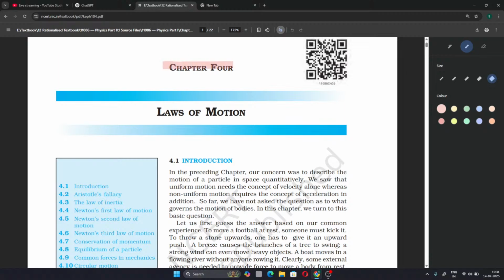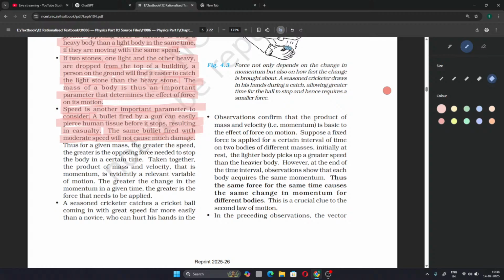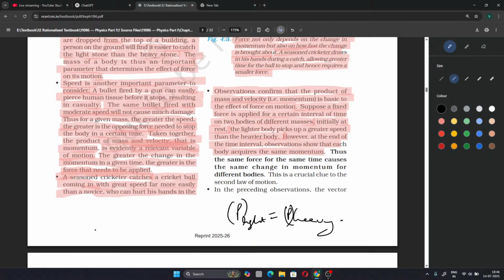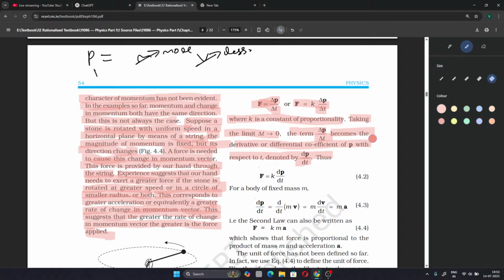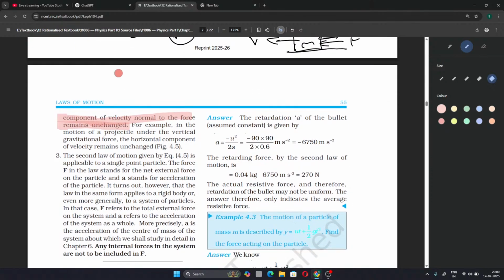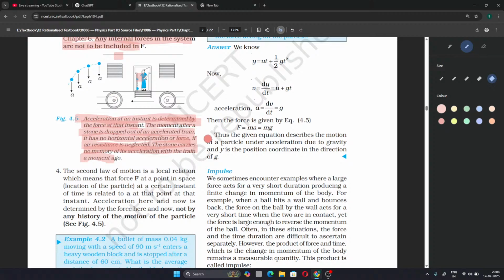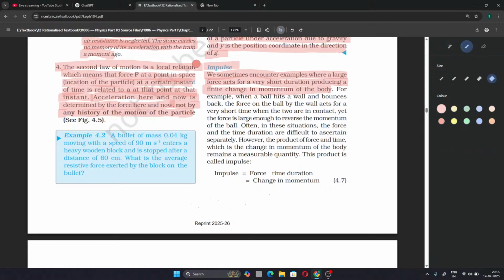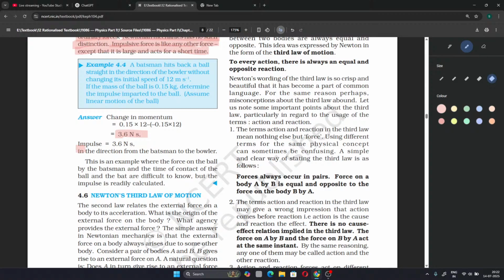Laws Of Motion Class 11 Physics Part -2 (revision self study)(Speed run)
NCERT based NEET Preparation - Class 11 Physics - Chapter 4- Laws of Motion - revision self study. Part - 2